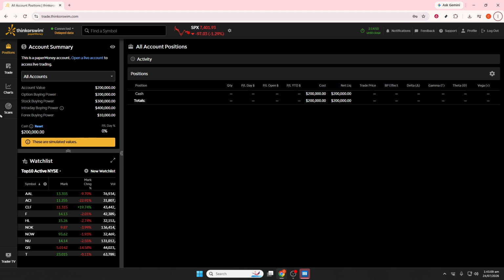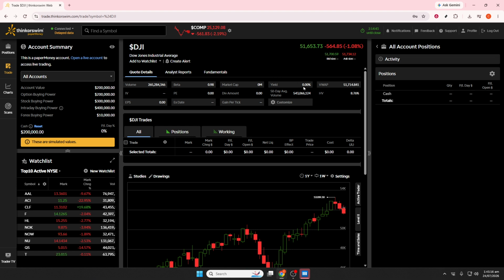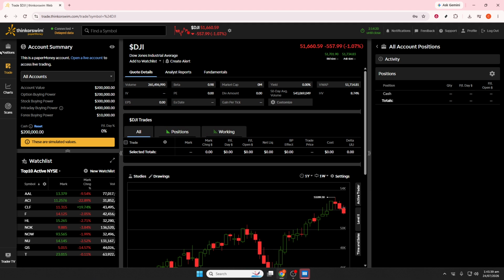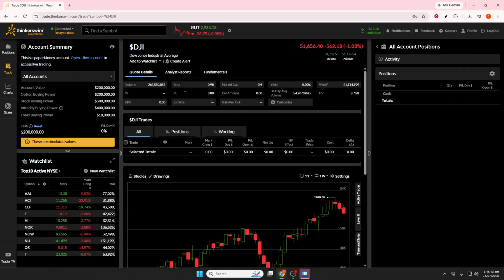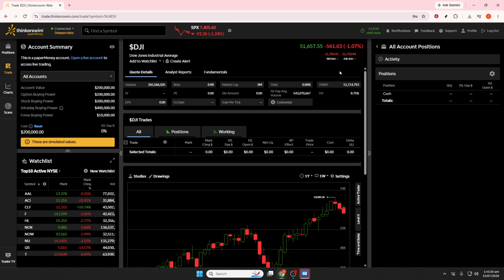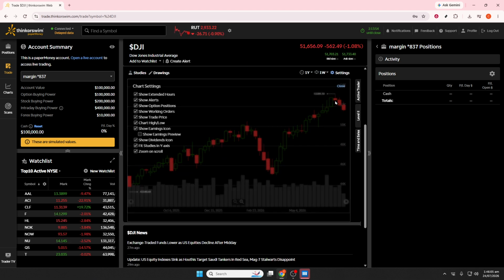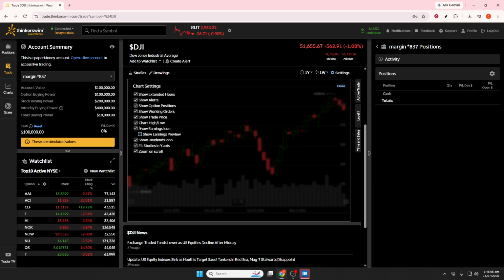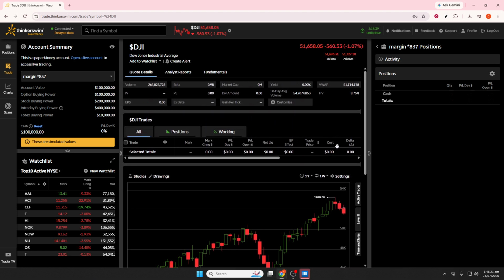How To Use Margin On Thinkorswim 2026 Step by Step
Want to use margin on Thinkorswim? In this complete 2026 step-by-step guide, you'll learn how margin works, how to enable and use a margin account, understand buying power, and manage leveraged trades on the Thinkorswim platform.

Whether you're a beginner or an experienced trader, this tutorial explains the essentials of margin trading, including margin requirements, maintenance margin, buying power, and risk management to help you make informed trading decisions.

In this video, you'll learn how to:

How to use margin on Thinkorswim
Understand margin accounts and leverage
Check your available buying power
Place trades using margin
Monitor margin balances and requirements
Avoid margin calls and common trading mistakes
Manage risk when trading with borrowed funds

This tutorial is updated for 2026 and works with the latest version of Thinkorswim for desktop and mobile.